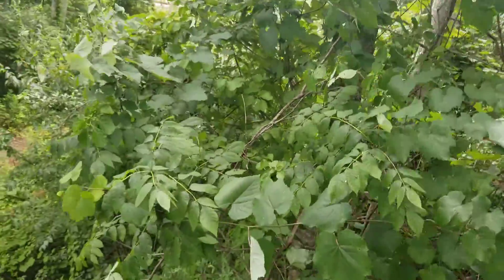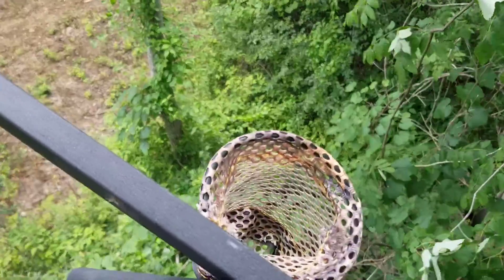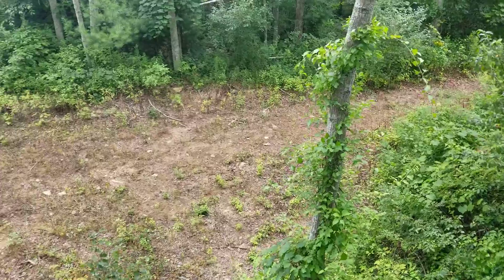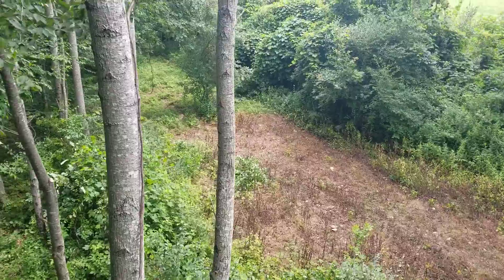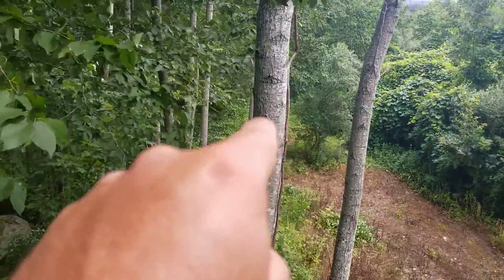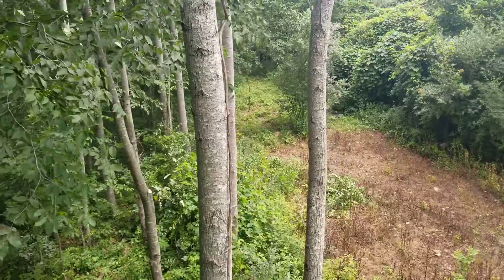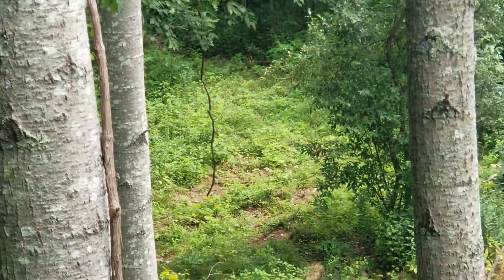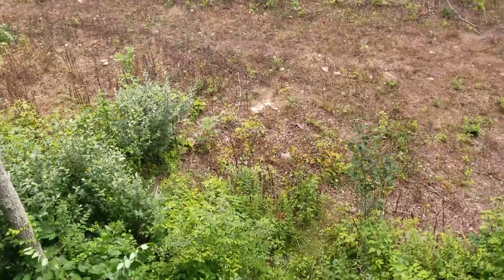View from 22ft high 1.5 muddy deer stand looking over mock vine scrape!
Here it the view from our 1.5 Muddy deer stand that sits 22ft in the air!  Gives us a great shot overlooking our mock vine scrape! cant wait to hunt this small food plot! Hoping for some big ole buck to wander by!